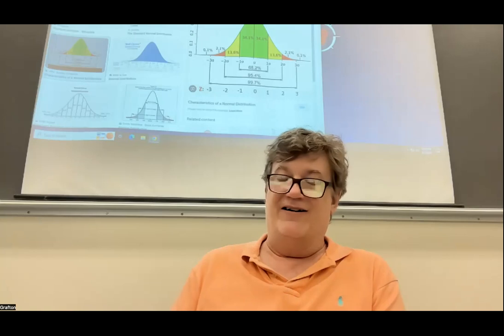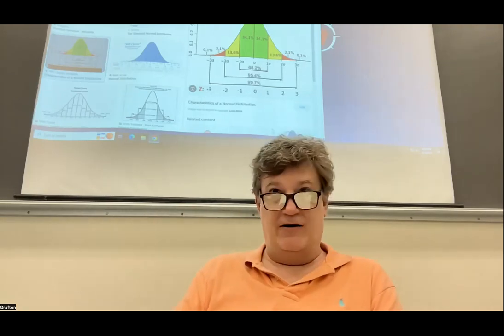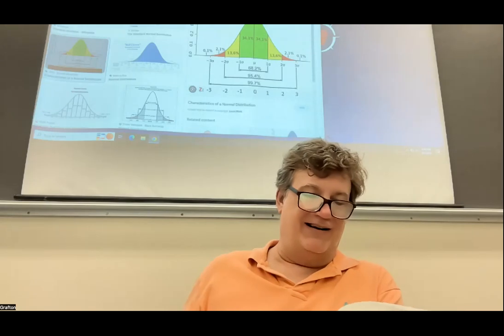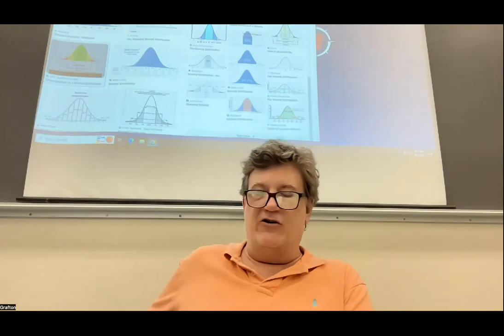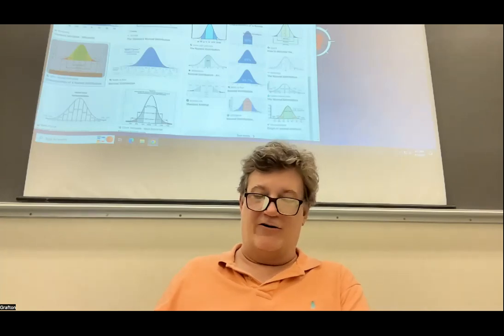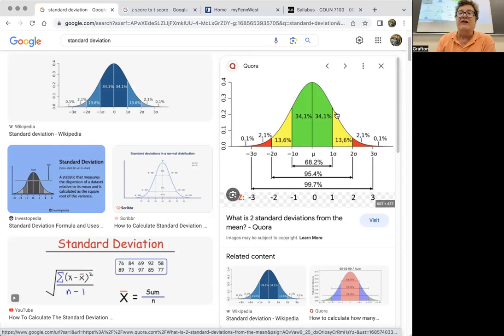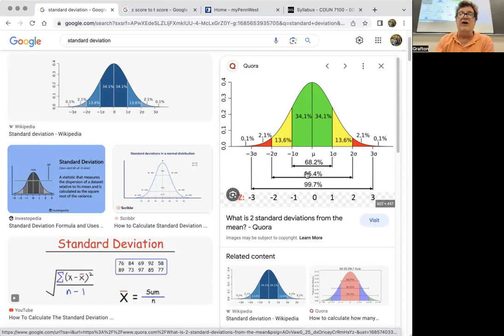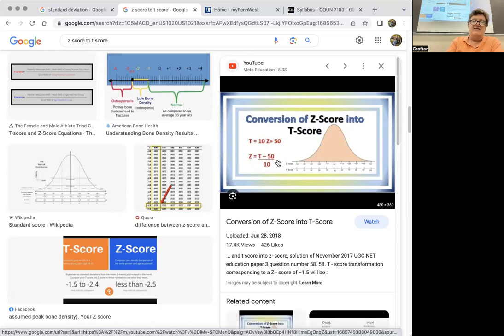Research - Lecture - Basic Statistical Methods